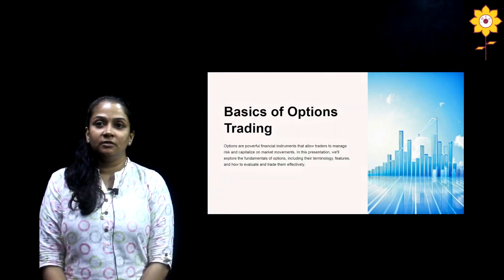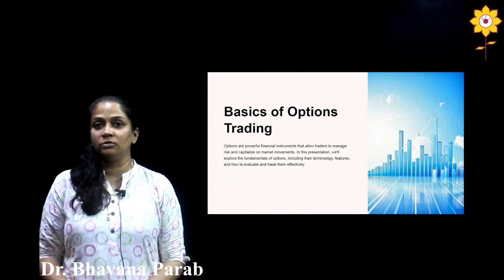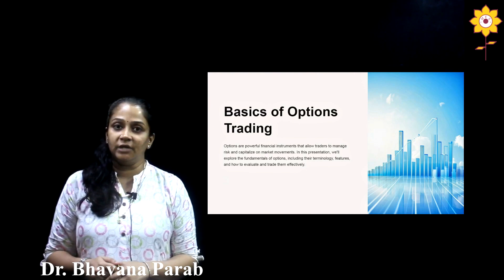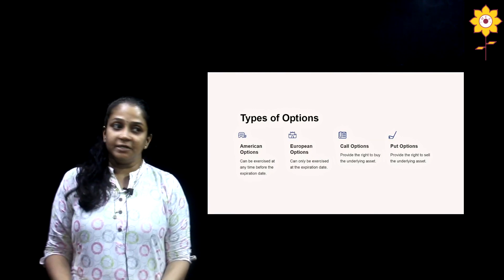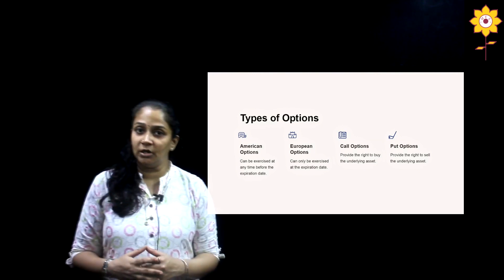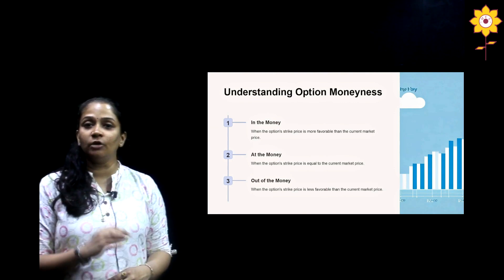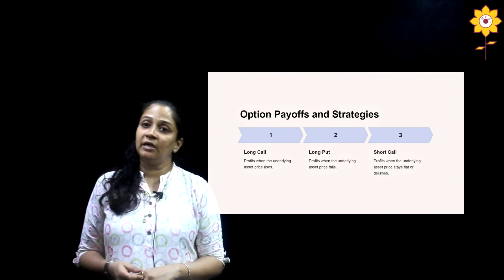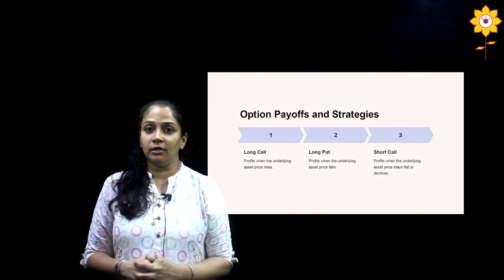Basics of Options | Introduction to Options Trading | L3 | Dr. Bhavana Parab | PCACS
📈 In today's video, we're diving into the basics of options trading. Whether you're new to investing or looking to broaden your financial knowledge, this video is perfect for you.

In This Video, You'll Learn:

🔹 What options are and how they work
🔹 Key terms and concepts: calls, puts, strike price, and expiration date
🔹 The different types of options: American vs. European options
🔹 How options are traded on exchanges
🔹 The benefits and risks of trading options

Why Watch?
Get a comprehensive introduction to options trading and understand how these contracts can be used for hedging, income generation, and speculation. Perfect for beginners and aspiring traders!